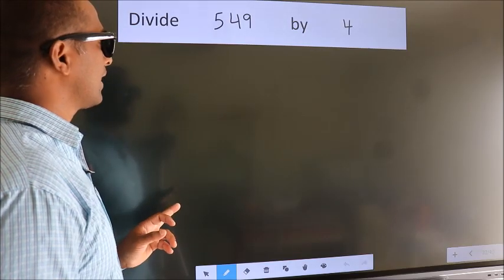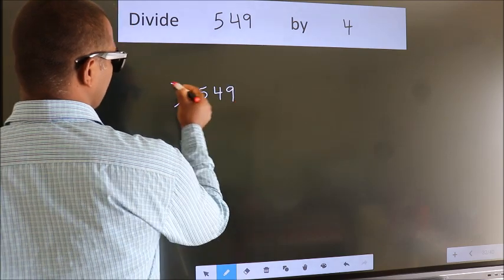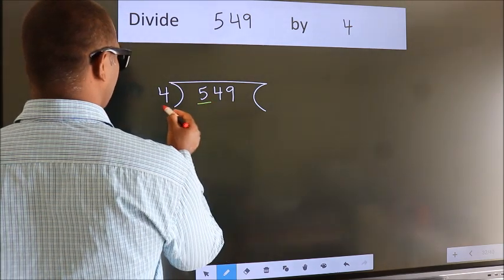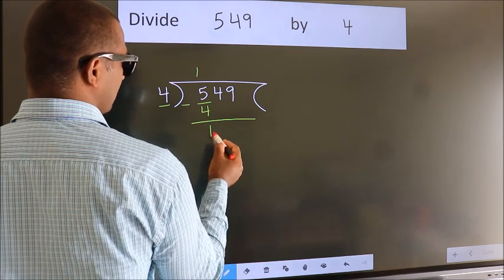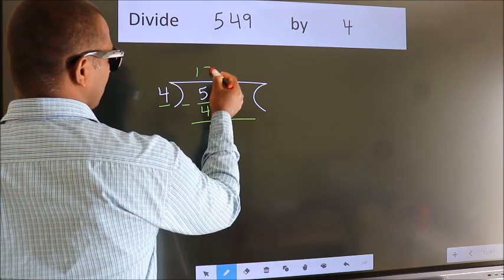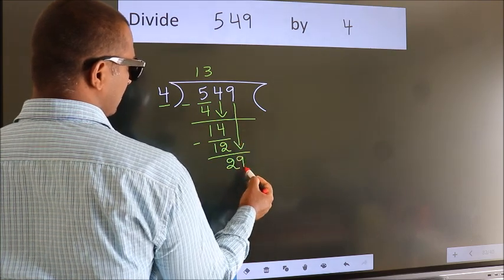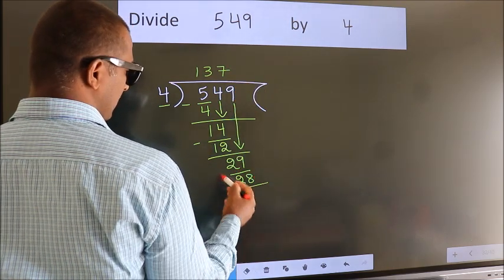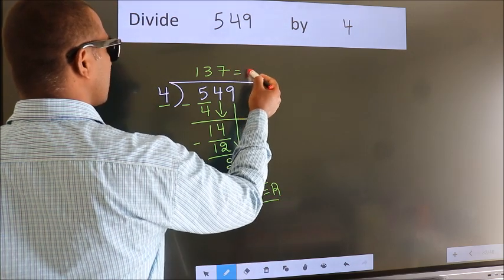Divide 549 by 4